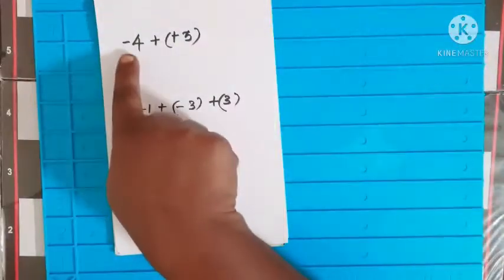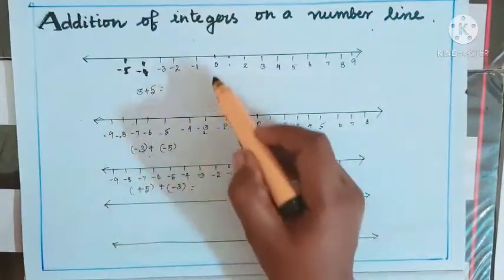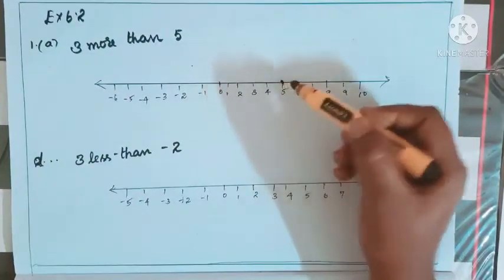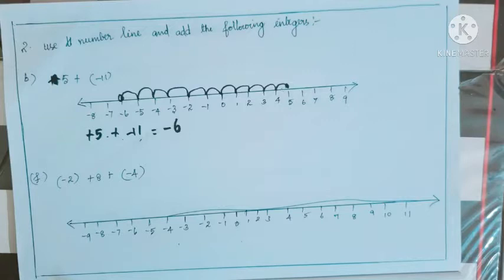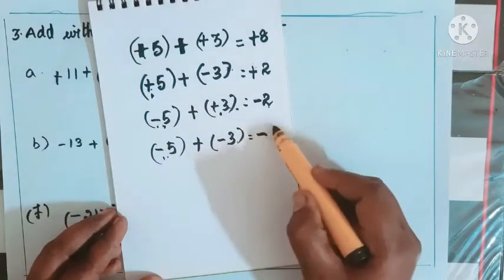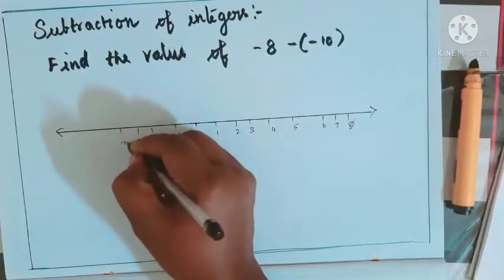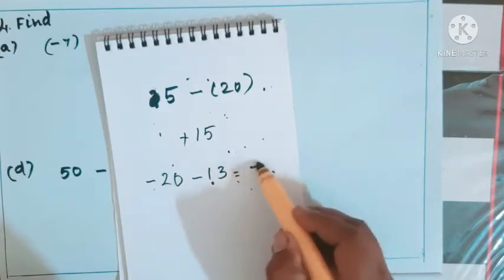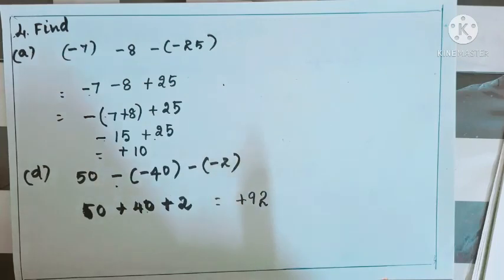Class-6# Mathematics # chapter-6 # Integers #1/2/2021 # 11.00